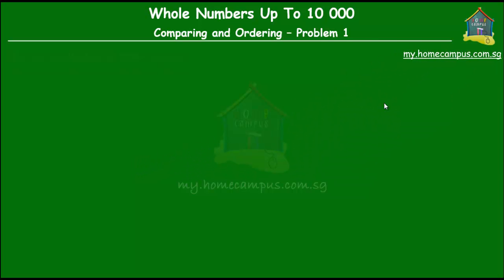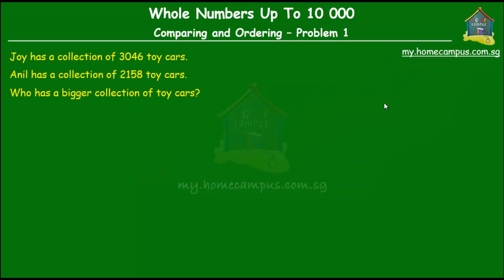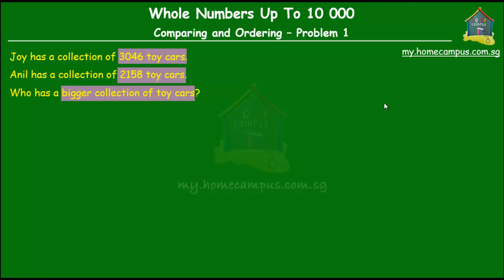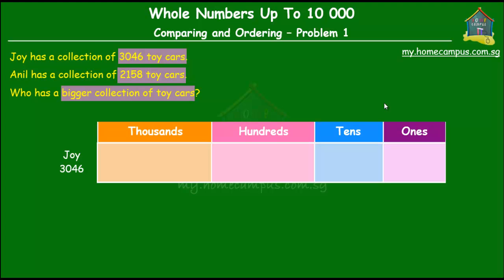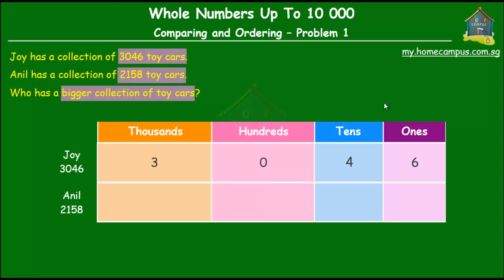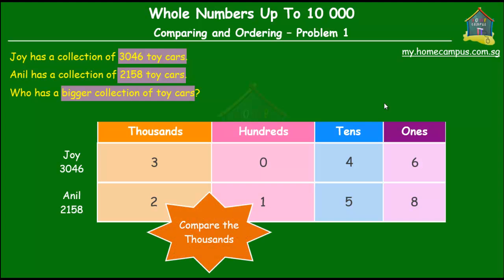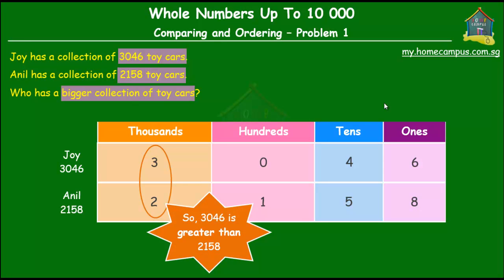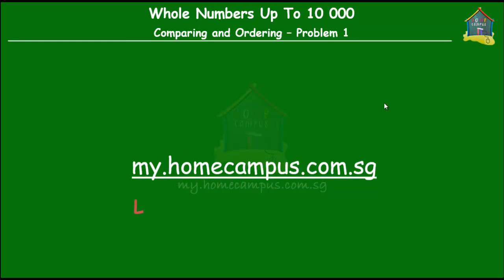Home Campus - Comparing Numbers up to 4-digits - Part-1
How to compare 4-digit numbers and order them?

How to identify a number pattern and find missing numbers in a pattern.